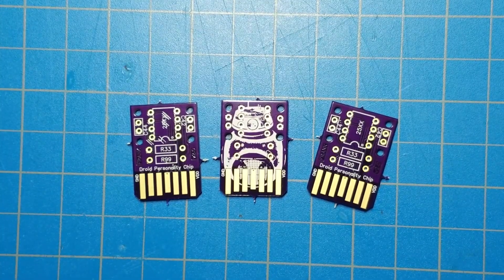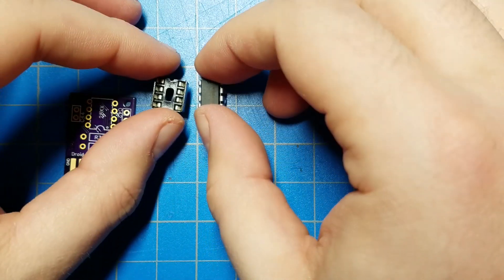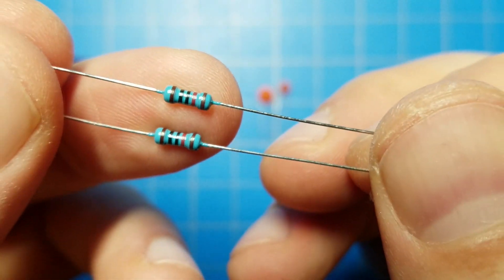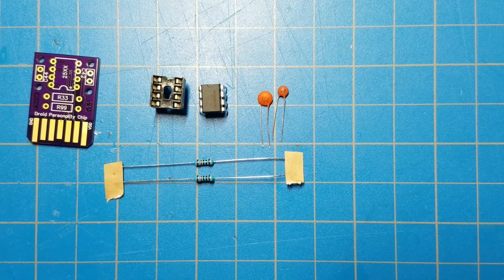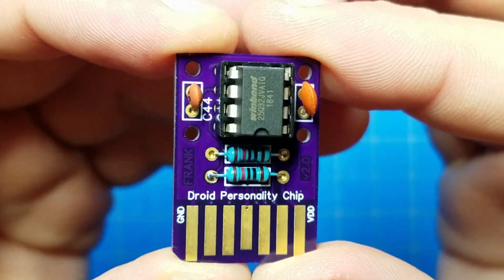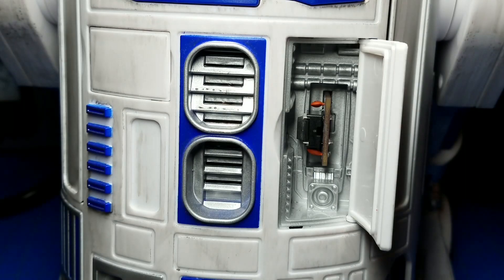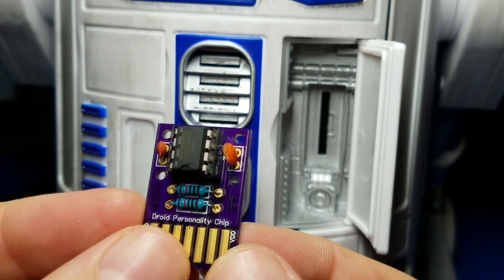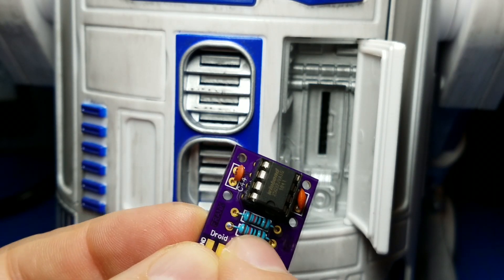Reverse Engineering A Droid Personality Chip: Part 6 - All Holes All The Time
Part 6 of a video series covering how to reverse engineer a droid personality chip PCB and create your own. In this video I assemble and test an all through-hole component version of the personality chip PCB.

Here is an example ceramic disc capacitor kit (on Amazon) that includes 10pF and 100nF capacitors like those used in this PCB.

Here is an example through-hole resistor kit (on Amazon) that includes 10Kohm resistors like those used in this PCB.

Here is the SPI flash memory chip used in this video:
Any 8-pin DIP SPI flash memory chip should work. Other places to look for such memory chips include digikey.com and lcsc.com.

This and the other PCB designs created in this series have been released into the public domain and are available through EasyEDA here:

Here are a couple custom personality ROMs that I have created are available to use with your custom personality chips:

The music track used in this video is "Lullaby" by Yung Logos.

0:00 Unenveloping & Examination
0:36 Parts of the Personality Chip
2:28 Assembly
4:28 Testing
5:18 Conclusion